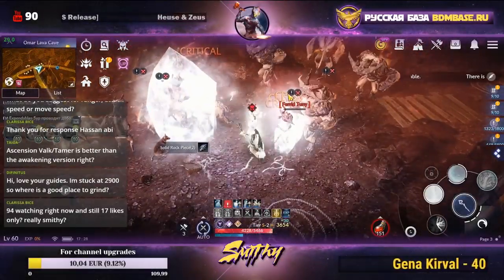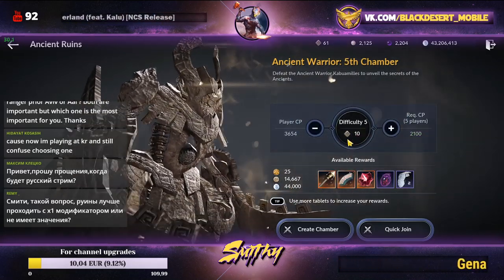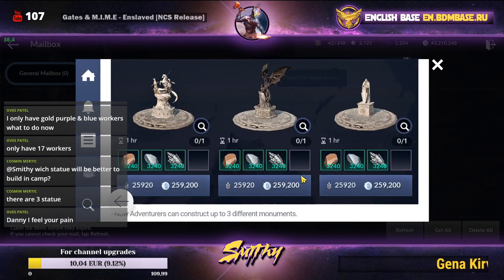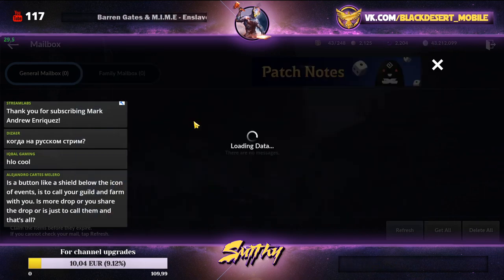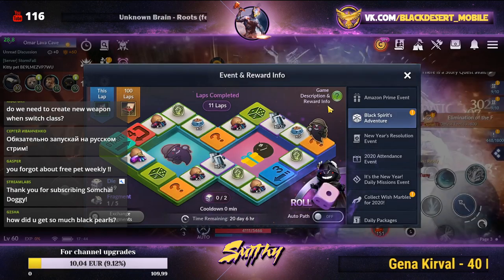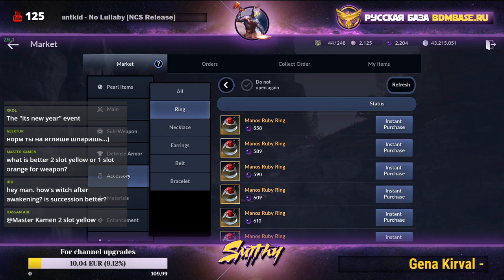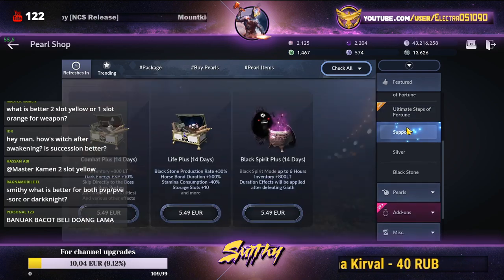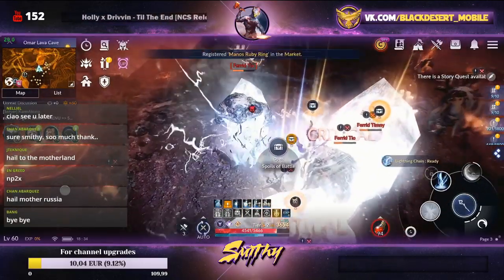📋[Stream Highlights] Patch Notes 07/01 - Black Desert Mobile Global